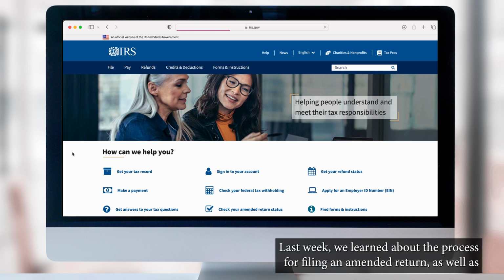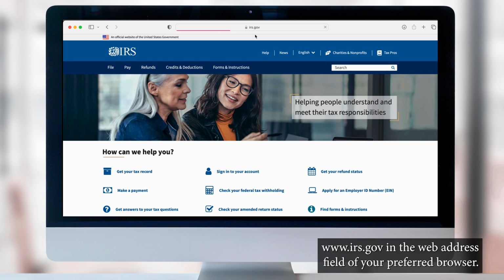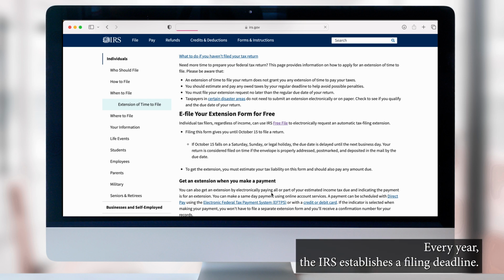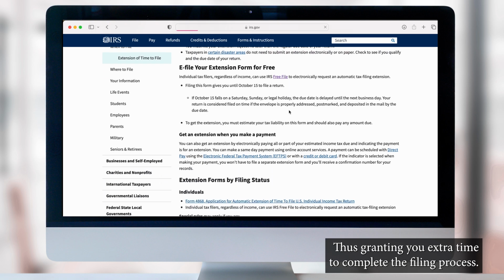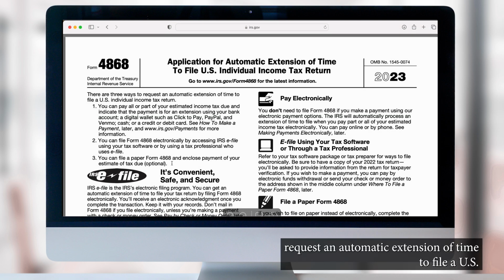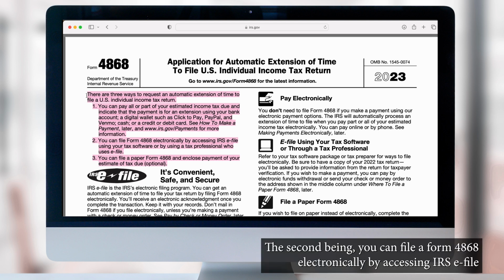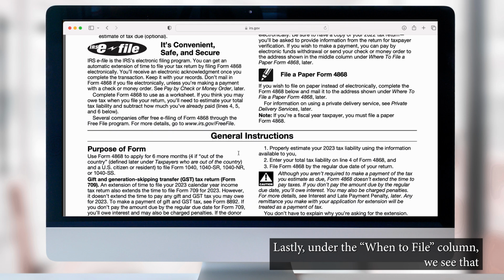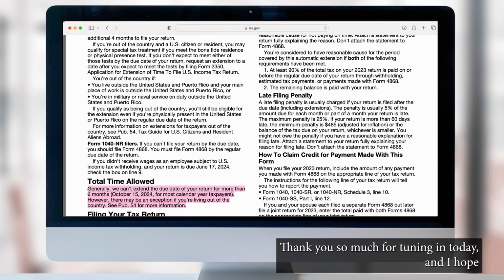Tax Tip: Extension of Time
Welcome to Tax Tip Tuesday, the 12-week series designed to assist you in locating information found on the IRS website, with hopes of building confidence and independence this tax season.

This week’s tax tip: when and how to file an extension.

Tax tips are provided by the IRS Tax Tip Archive, which can be access anytime by visiting and are not intended to replace professional tax advice.